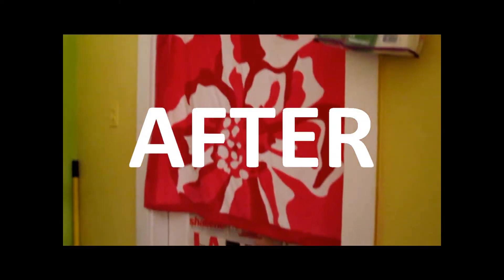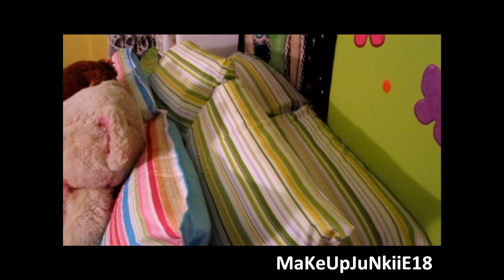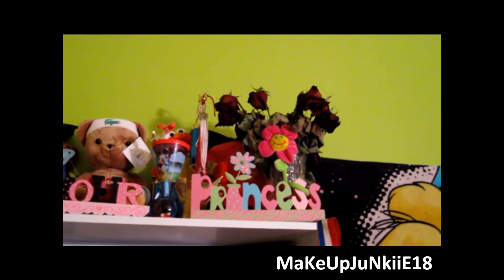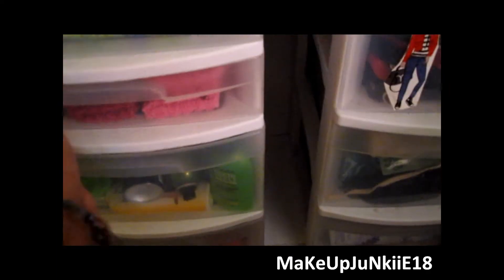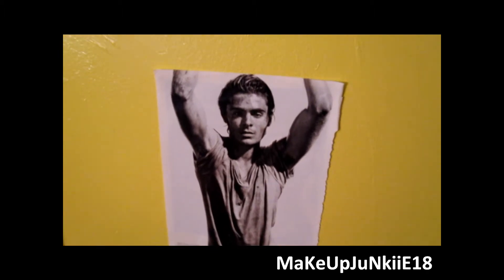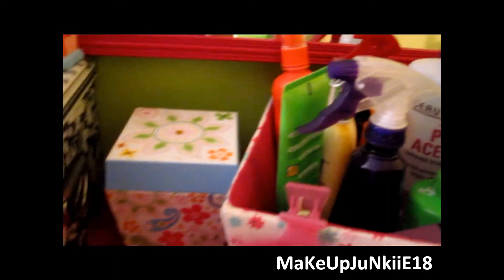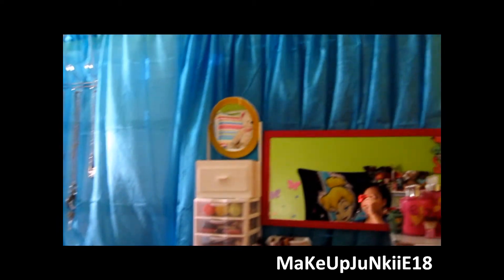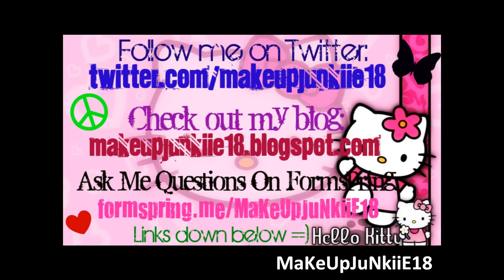NEW Room NEW Tour♥